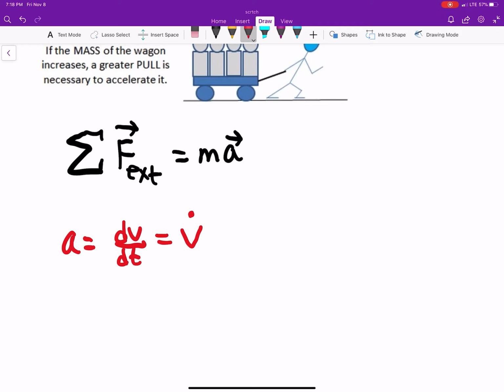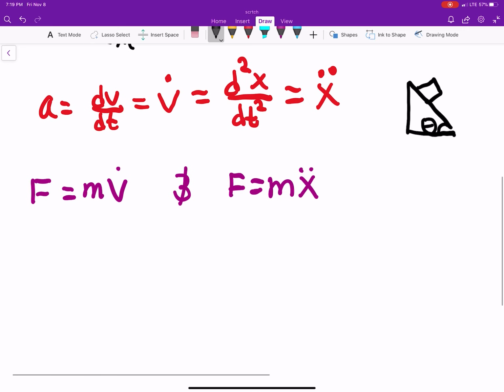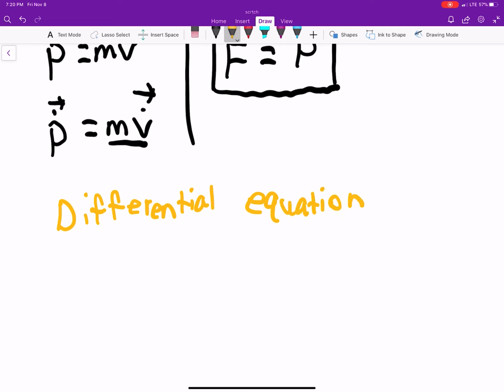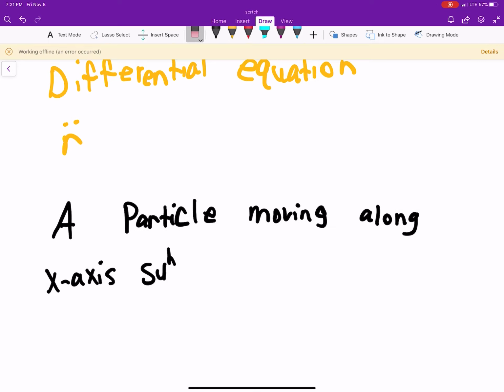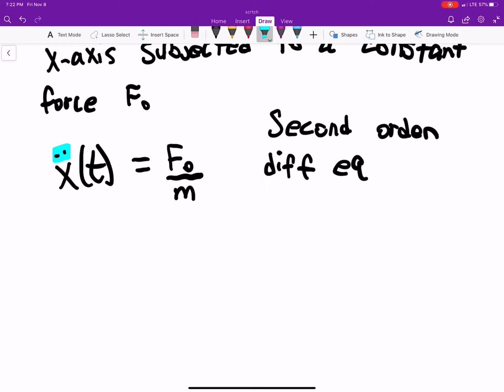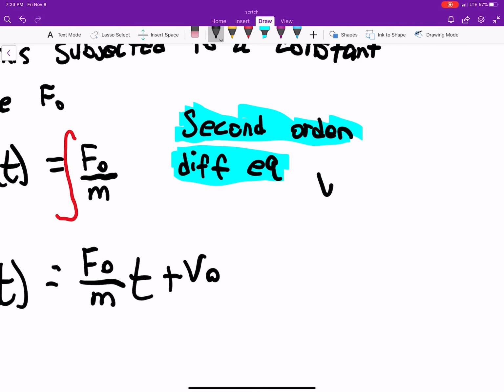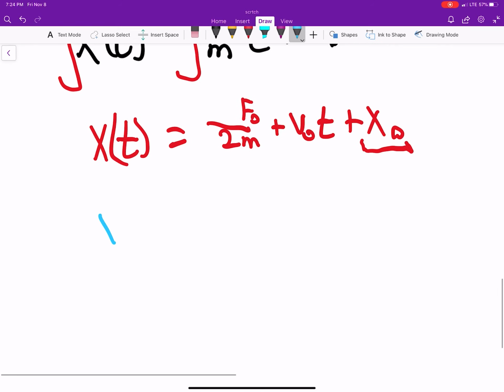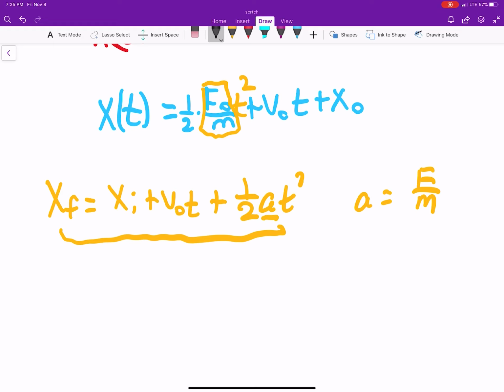Classical Mechanics: Newton’s Second Law of Motion